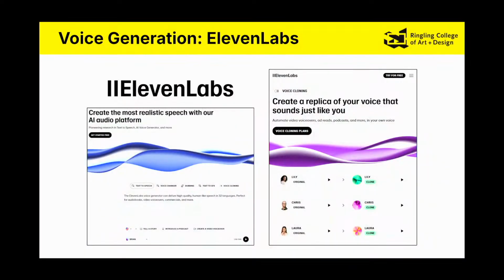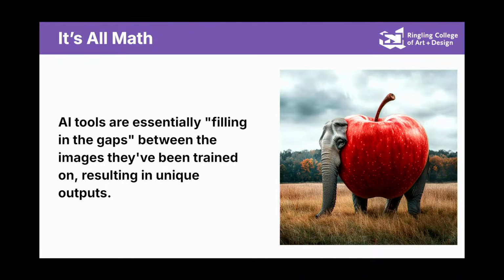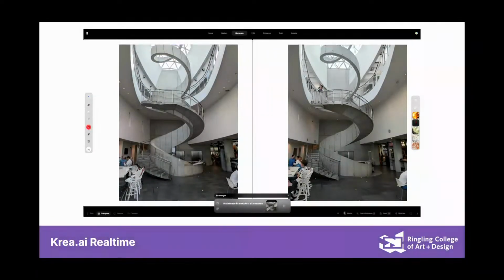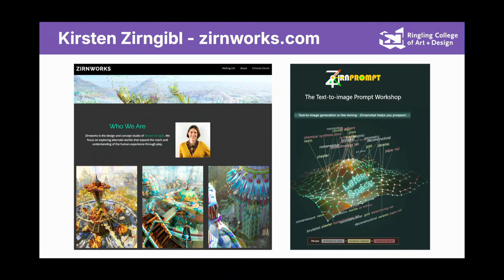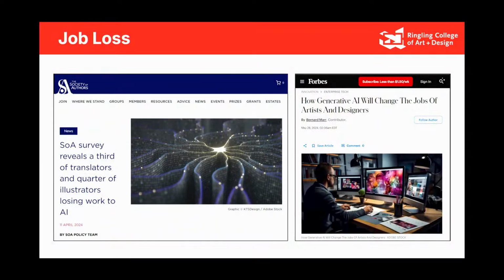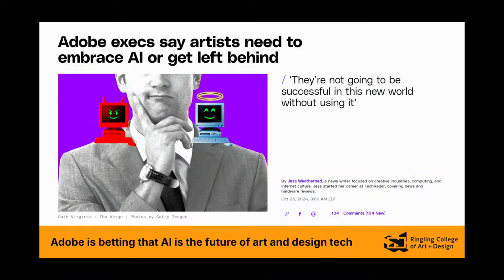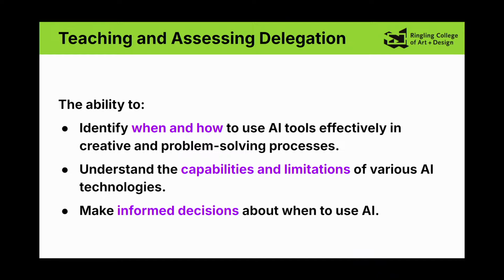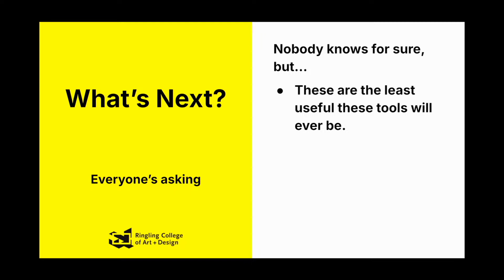Teaching AI in the classroom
Lecture: Rick Dakan

Join us for a discussion on teaching AI in the classroom with Rick Dakan, Professor of Creative Writing and Chair of the AI Task Force at Ringling College of Art and Design.

We will explore the transformative potential of AI in creative fields, focusing on image and video generation, providing an accessible overview of how AI works while addressing key ethical and legal concerns.

We will also discuss how artists can use ethically sourced tools and leverage technologies that prioritize transparency for creators. Attendees will leave with a foundational understanding of AI generation technologies, their applications in the classroom and actionable strategies for using AI tools responsibly and ethically.

Rick Dakan is a professor of Creative Writing and the AI Coordinator at the Ringling College of Art and Design, where he teaches classes on writing for video games, writing genre fiction, interactive experience design and the fundamentals of AI. As AI Coordinator he oversaw the development of Ringling College’s new Undergraduate Certificate in Artificial Intelligence. His current research focuses on developing AI Fluency practices for artists, designers and other creatives.